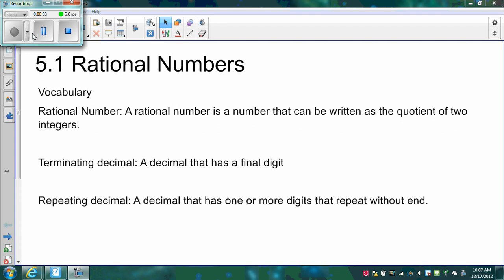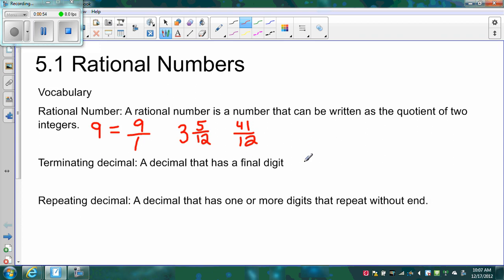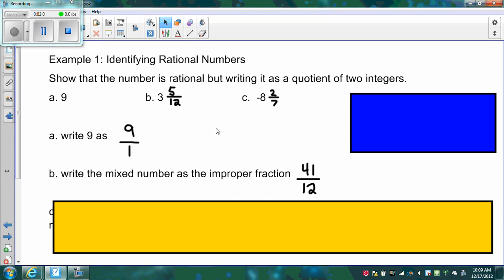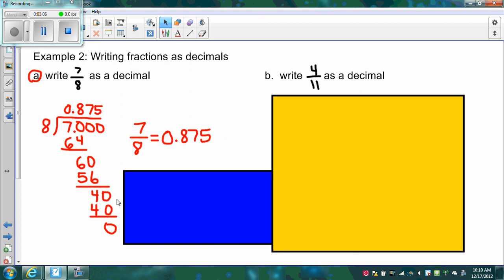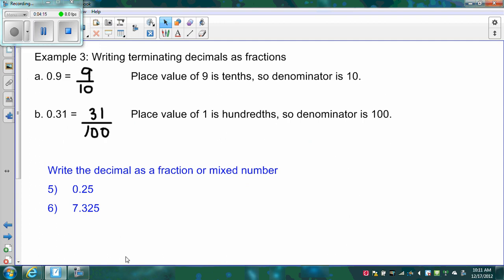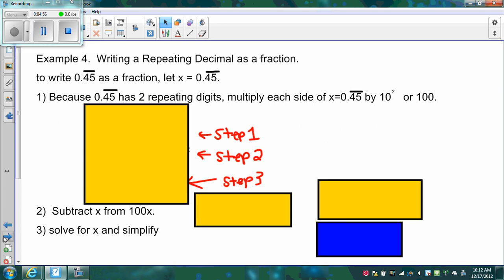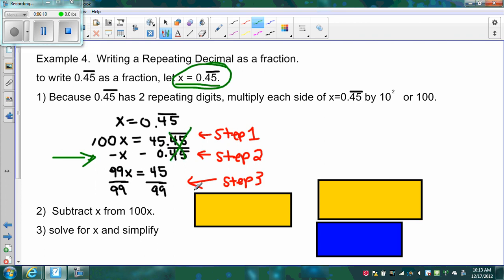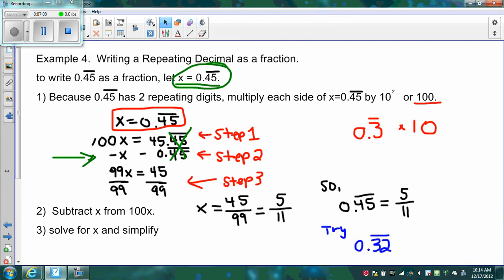5 1 rational numbers video lesson